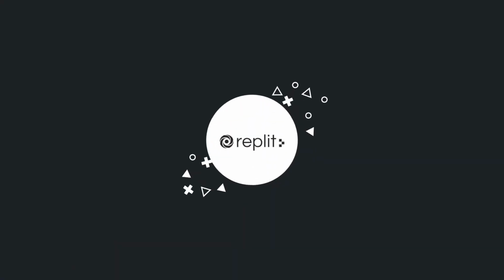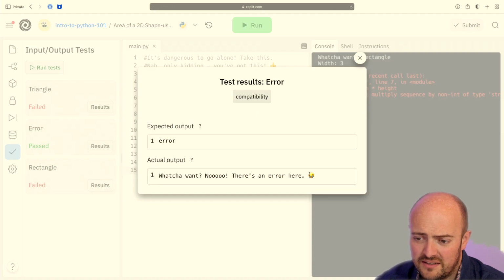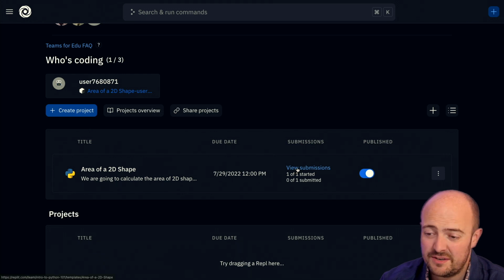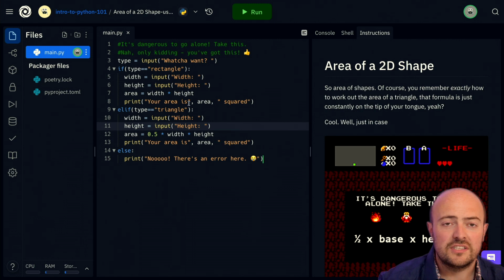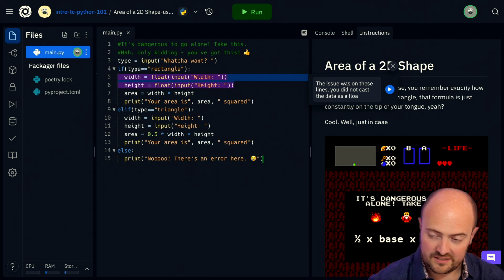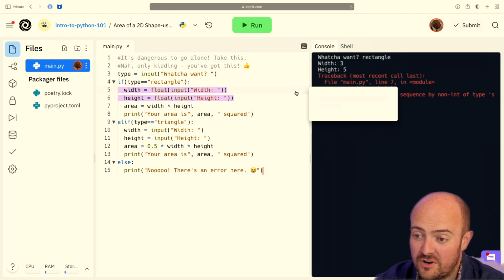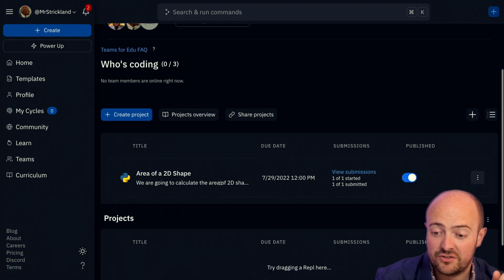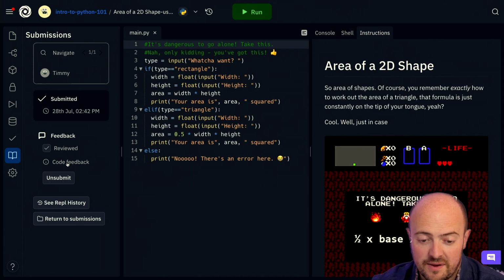Teams for EDU 07 - Feedback and Multiplayer with Students